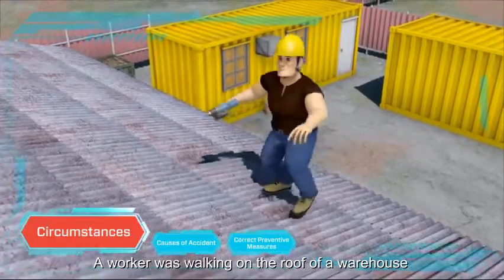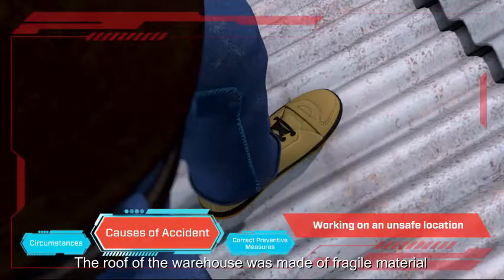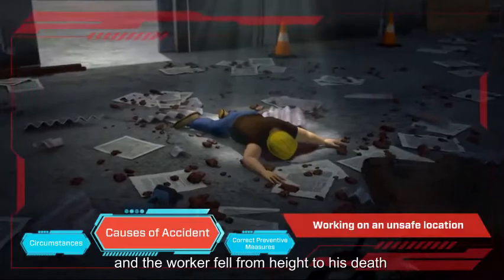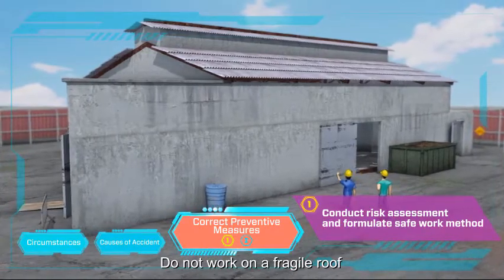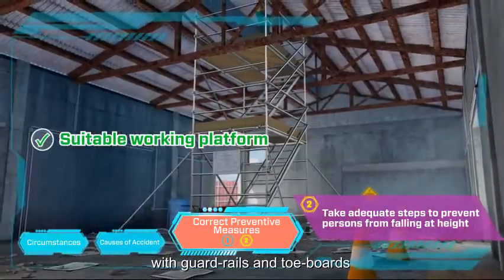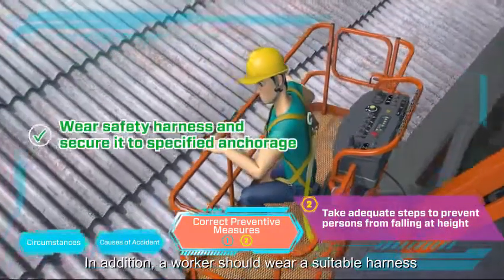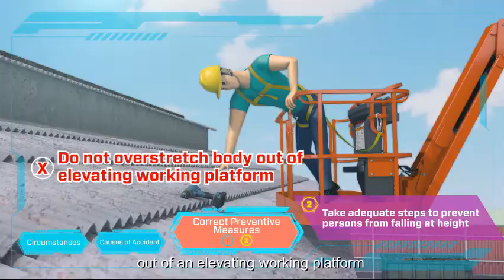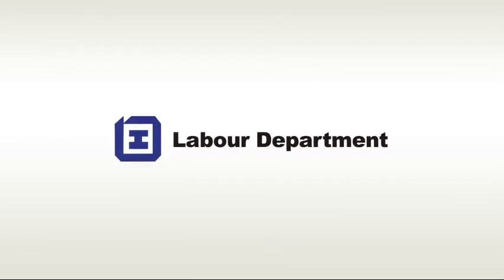Work Safety Alert －Fall through a Fragile Roof